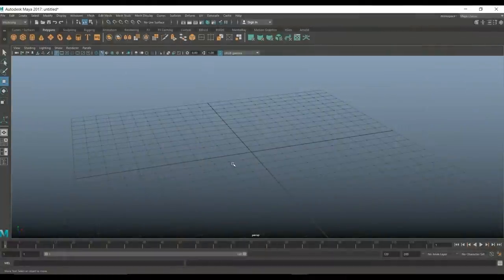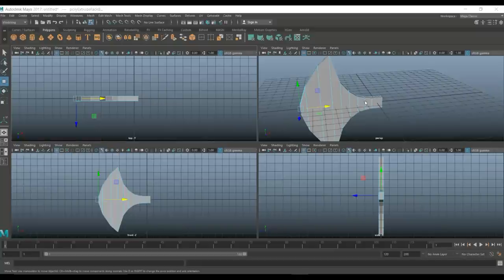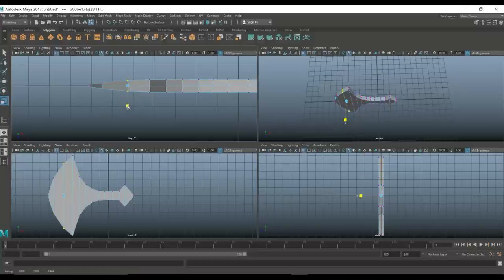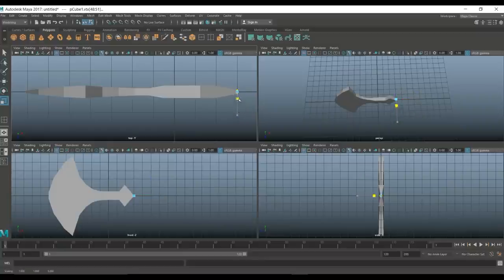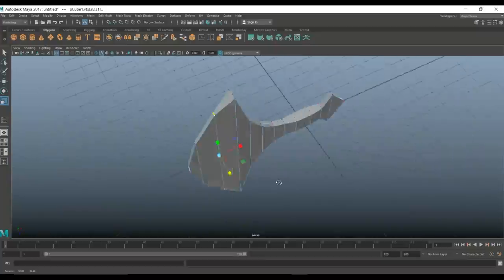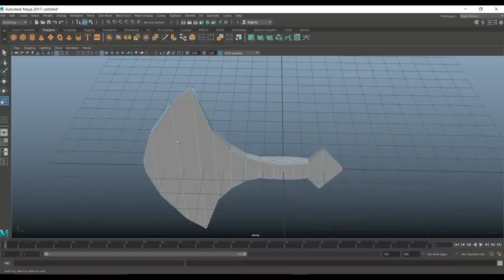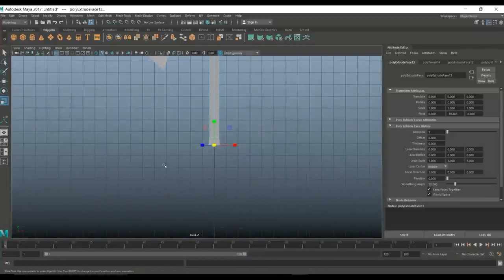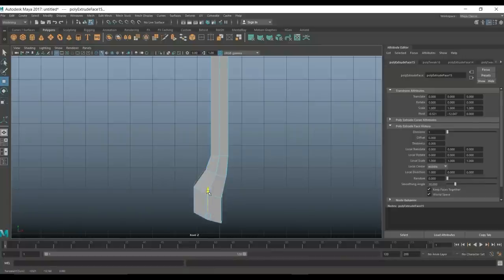Battle Axe Game Asset complete workflow Part 1 of 3 : Low Poly model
In this first video in this mini series I will show you how to model a Low Poly Battle Axe to be used ( once textured ) as a game asset.

In the following videos we will model a high poly model, bakes the textures and complete the texturing in Substance Painter so the asset can be used in a game environment.

AMAZON GATEWAY

MH Tutorials
The Netherlands

CAMERA GEAR

WEBSITE & STORE

Jason Swisher
Samuel Martino
Austin France
Jamie
Dylan Void